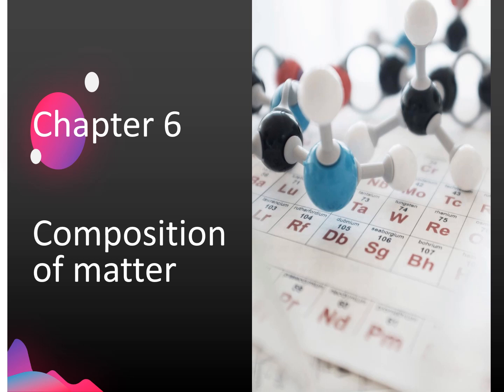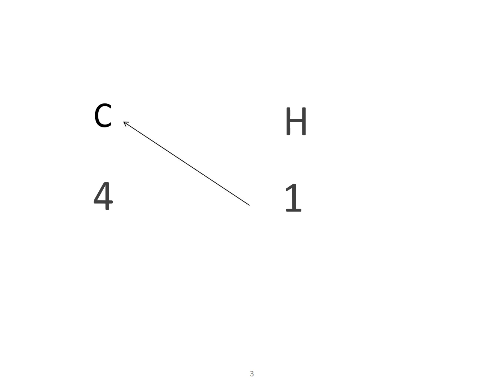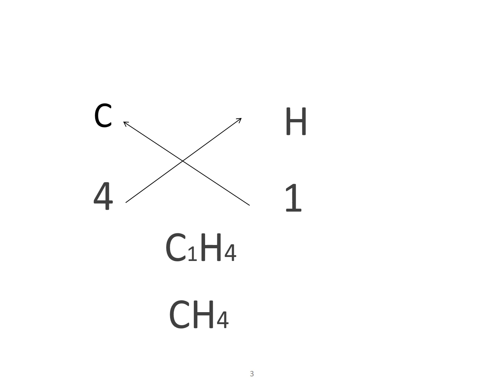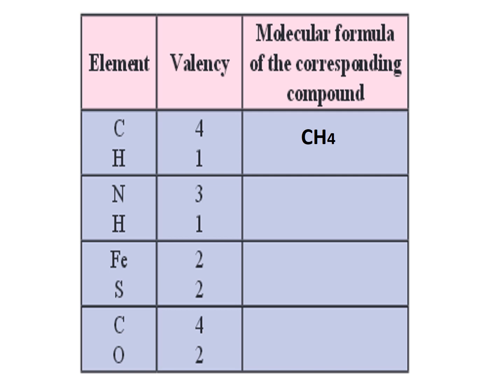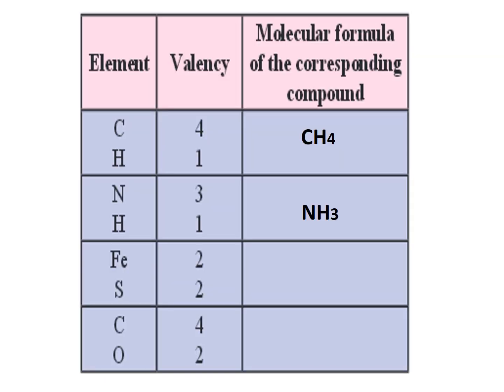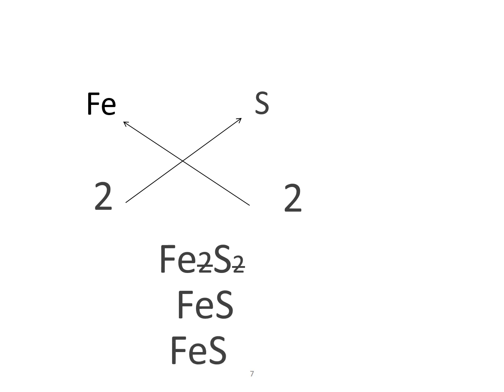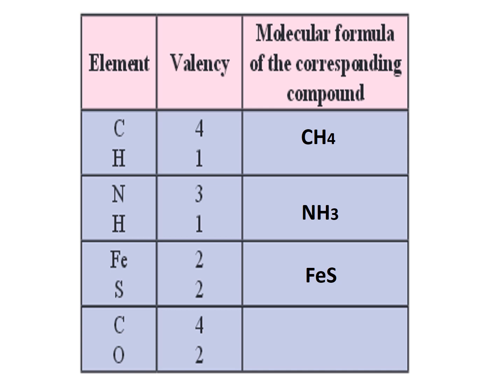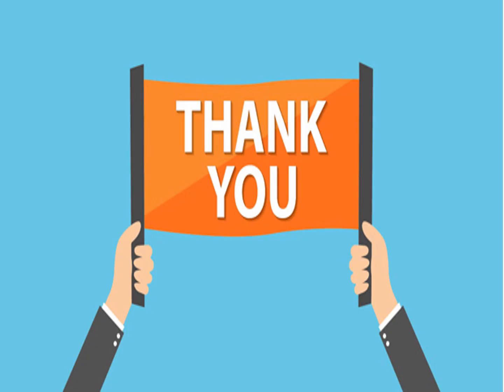STD VIII/Science/Chapter 6 - Composition of matter( Part 4)